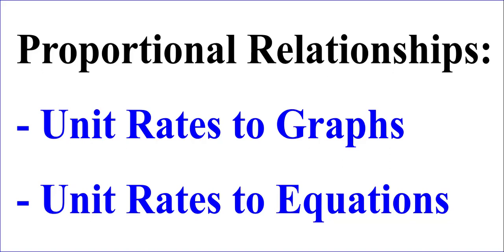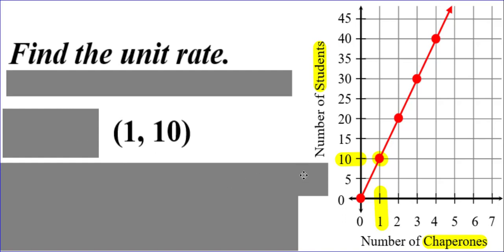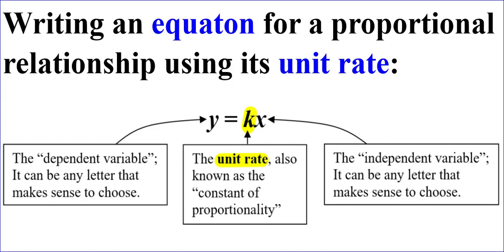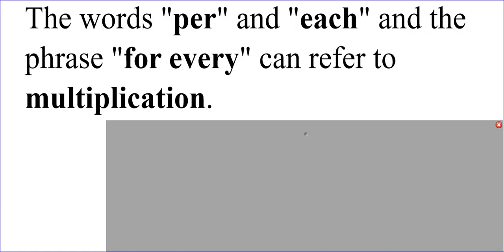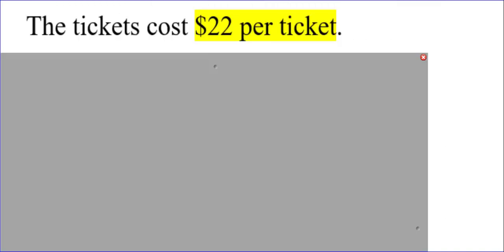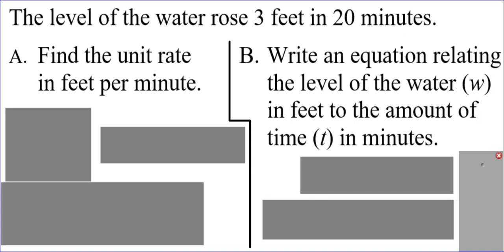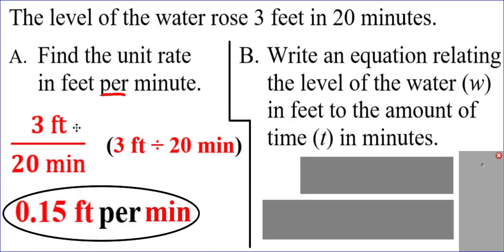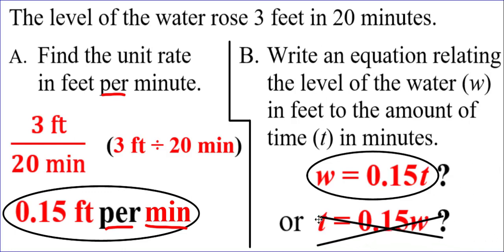Proportional Relationships - Unit Rates to Graphs and to Equations